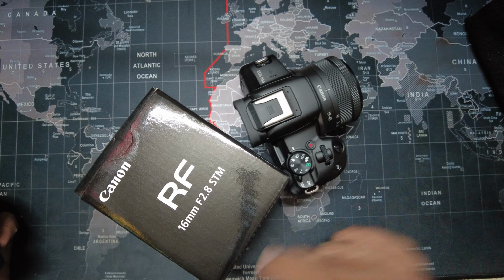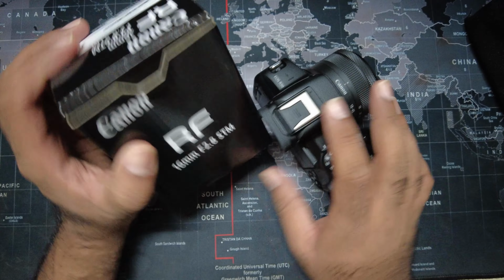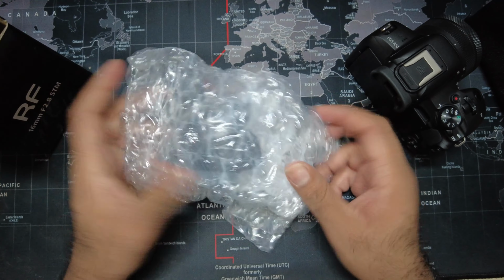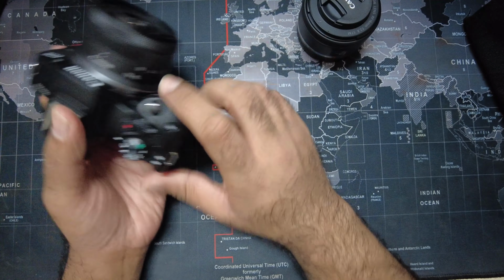Canon RF 16mm F2.8 for R50 for Travel Combo Mirrorless Camera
Hey there, travel enthusiasts! 🌍 In this video, we're taking a closer look at the Canon RF 16mm F2.8 for R50 combo mirrorless camera, perfect for capturing your adventures on the go. Whether you're exploring the streets of a bustling city or immersing yourself in the beauty of nature, this camera setup has got you covered. Join us as we delve into the features and capabilities of this compact and versatile travel companion. Happy travels and happy shooting! 📸✨